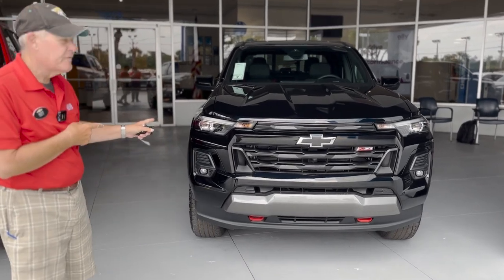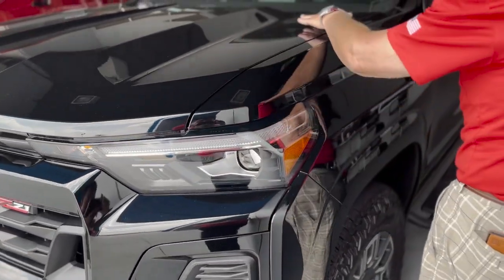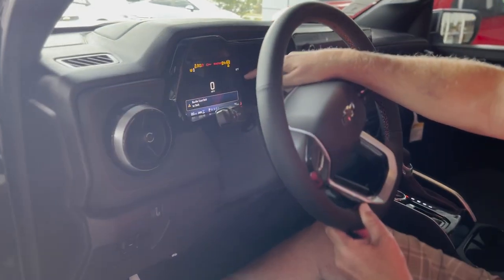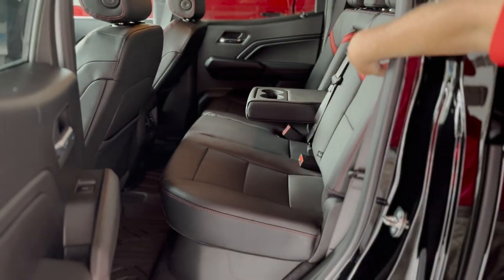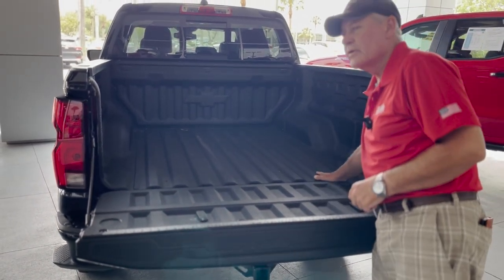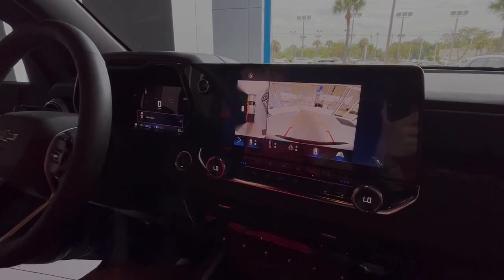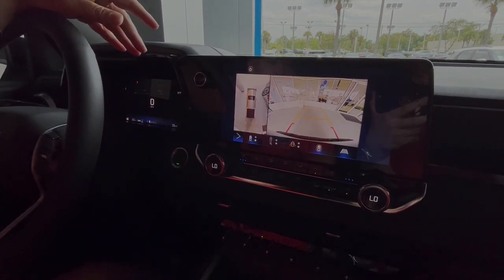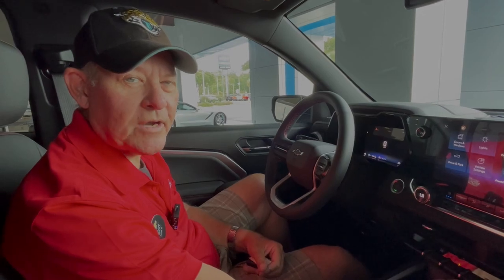NEW 2023 CHEVROLET COLORADO Crew Cab Short Box 4-Wheel Drive Z71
Stock: P1164133
VIN: 1GCPTDEK9P1164133